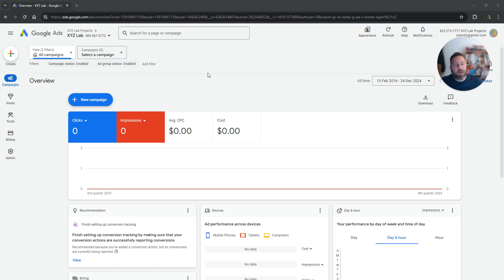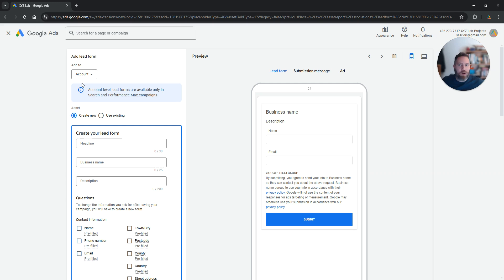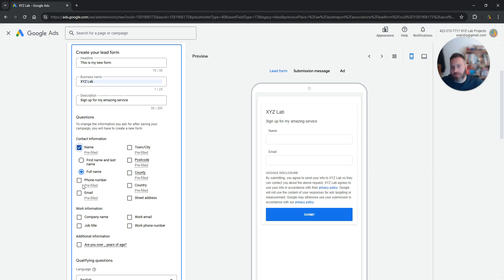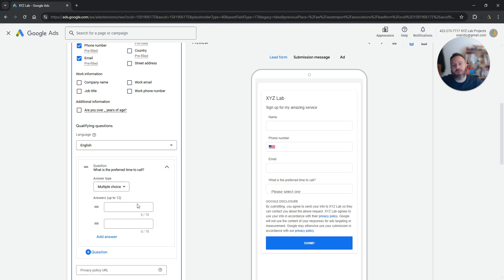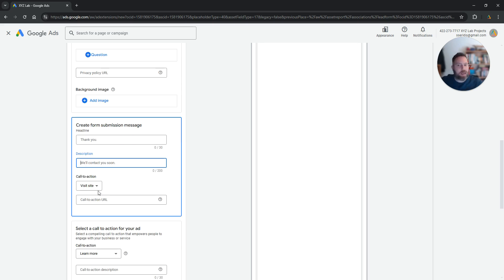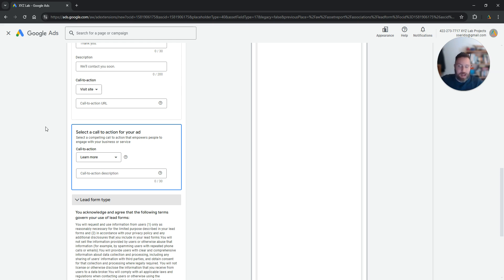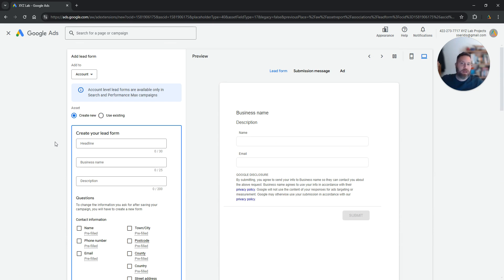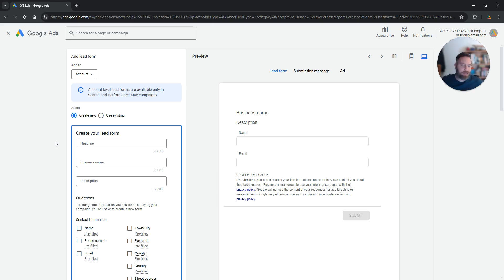How to Add a Lead Form in Google Ads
1) Login to your Google Ads account
2) Navigate to Assets (Left-hand-side-menu)
3) Select Lead form and click on the + symbol
4) Create your Lead Generation form and save

Notes:
You can assign a lead form at the Account or Campaign level
You can choose to include custom questions